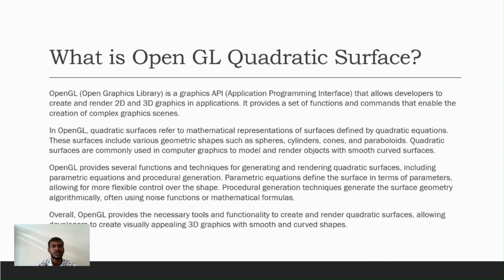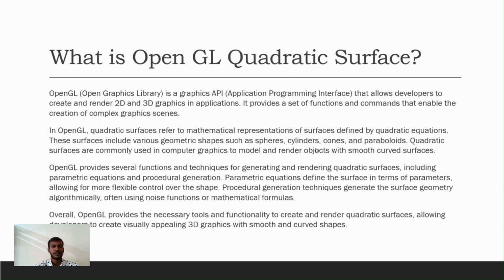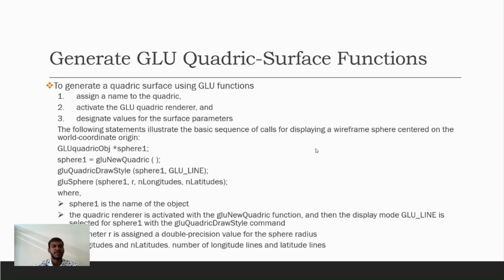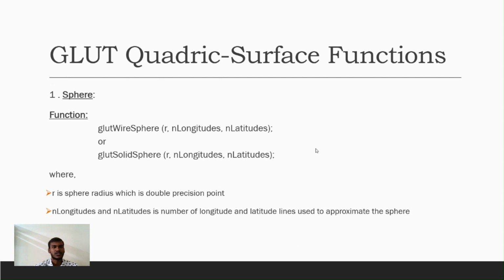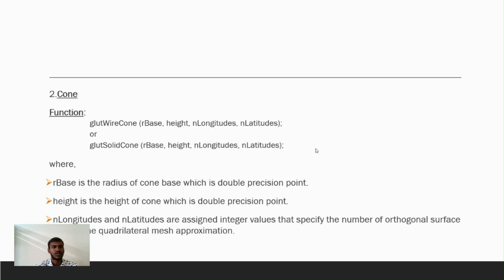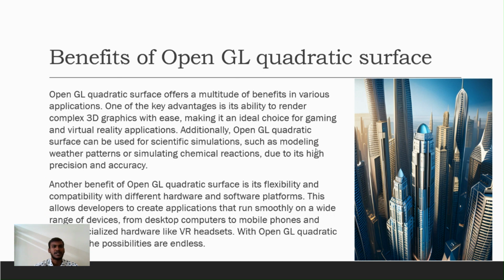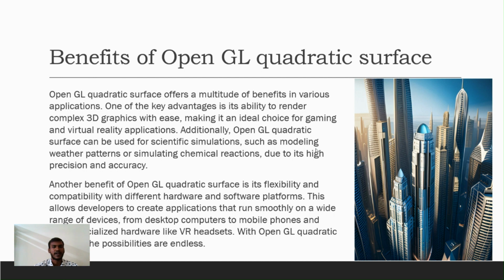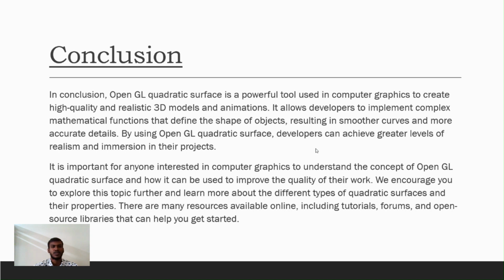Open GL Quadratic Surfaces | Computer Graphics and Visualization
Open Graphics Library and its Quadratic Surfaces.